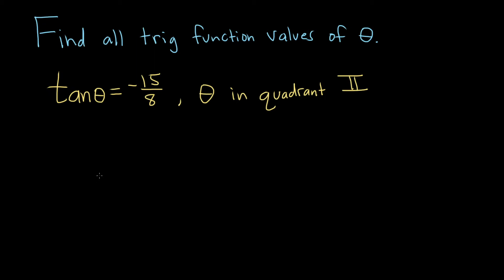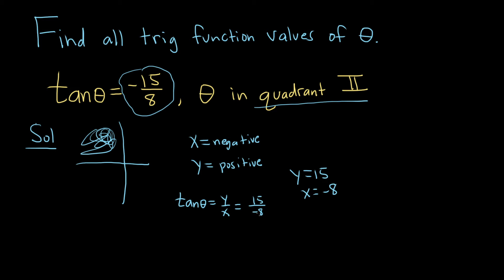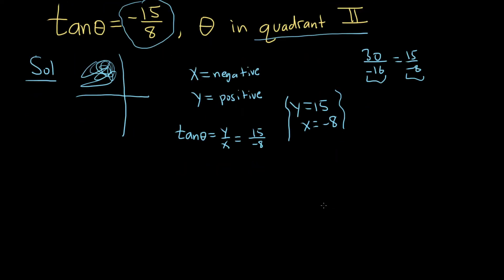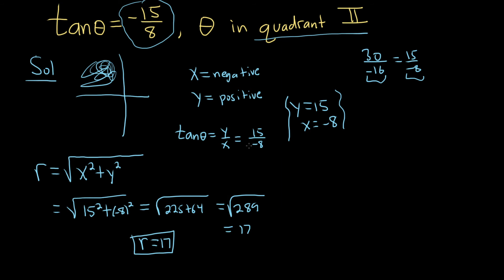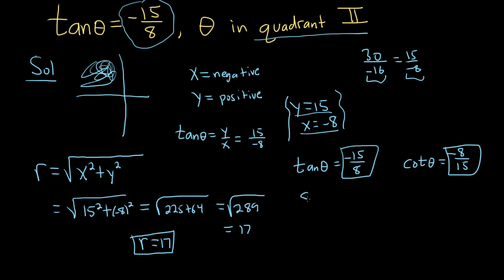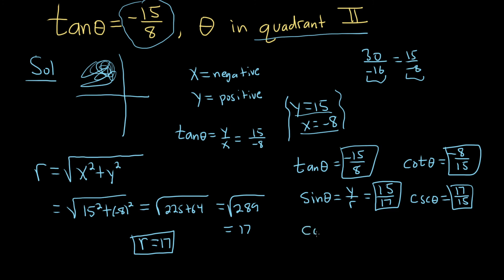Find all Trigonometric Function Values of Theta if tan(theta) = -15/8 and Theta is in Quadrant 2